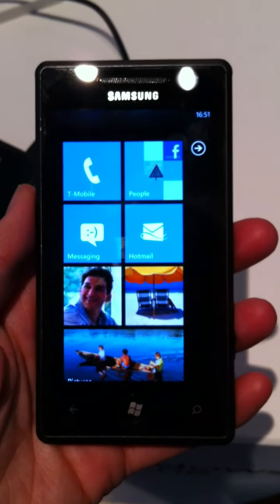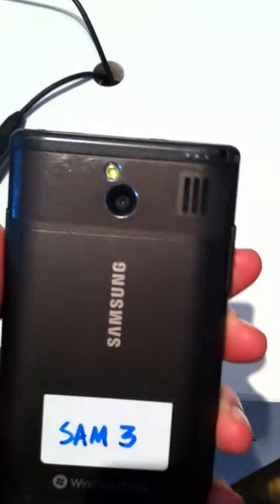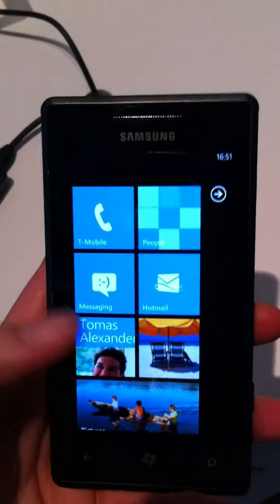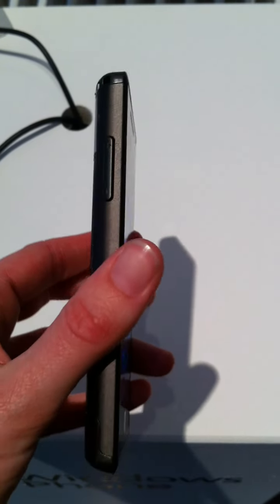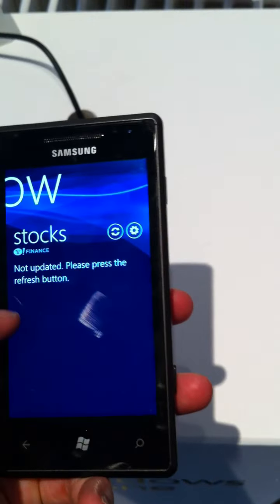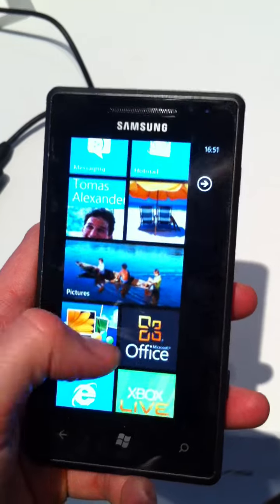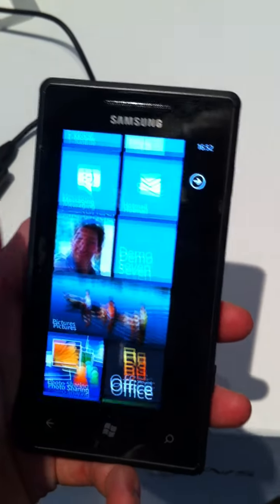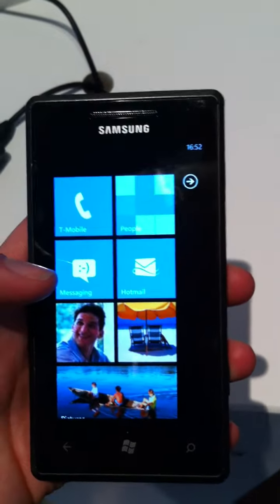HANDS-ON Windows 7 - Samsung Omnia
The big selling point of this phone, Samsung's only Windows 7 device is the huge glossy Super AMOLED screen, good for game-playing on that Xbox application..

The Omnia 7 is powered by a 1 GHz processor and has a 8GB of onboard memory for storing files.  Other features include a 3.5 mm headphone socket, GPS and Wi-Fi N support.

The Omnia 7 is available to preorder now from £35 a month on Three.